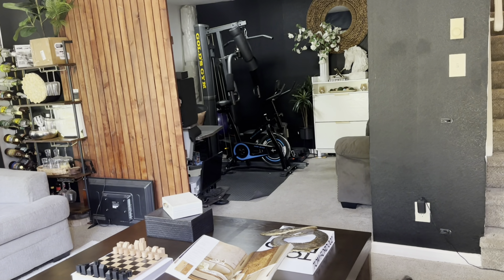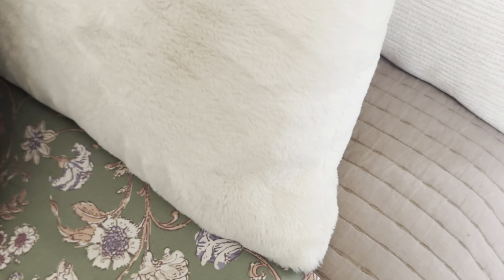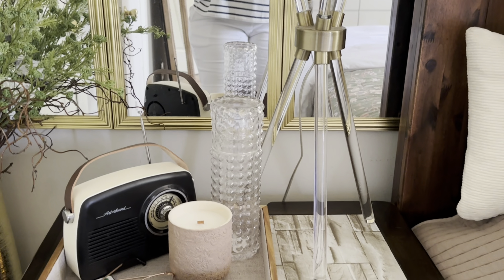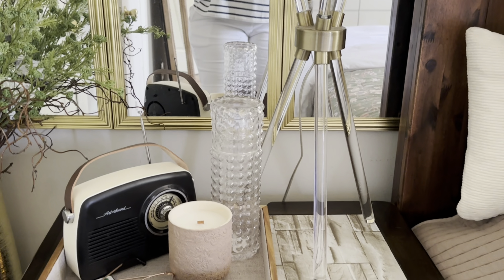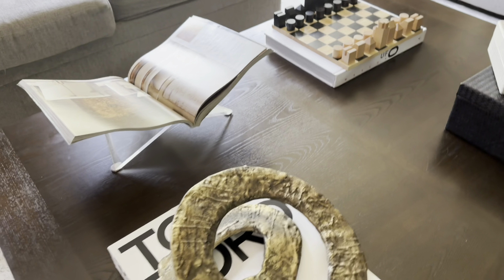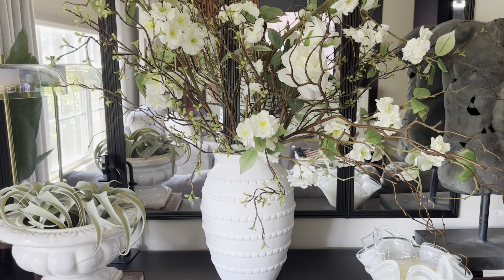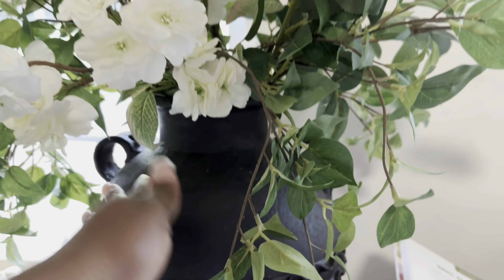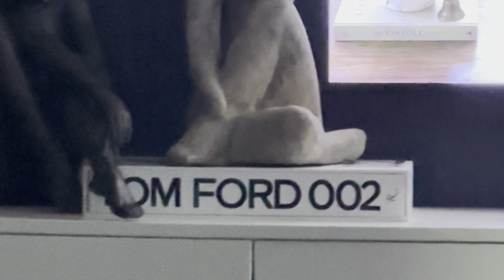DETAILED MOODY / NEUTRAL SUMMER 2024 HOUSE TOUR | DECORATING HOME GOODS ft. @nick&nadine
Hey guys today’s video I’ll be sharing a collaboration where we’ll be doing a summer decoratewithme vlog along with my good friend here on YouTube Nadine from NICK & NADINE their channel linked below and her video as well and I hope you enjoy it and guys PLEASE don't forget to LIKE SHARE SUBSCRIBE and COMMENT. THANKS FOR WATCHING

SIMPLY KARLA JONES

I however do use affiliate links which by no means interfere with you as a customer, meaning you do not pay any more or less because of any affiliated links used but a teeny tiny percentage of the sale will go to the person who generated the link & for that I’d love to say THANK YOU for your continued support of my channel :)